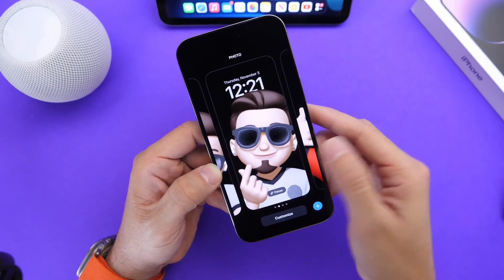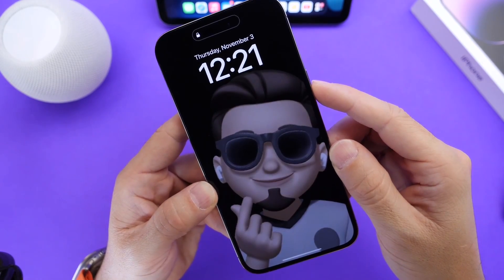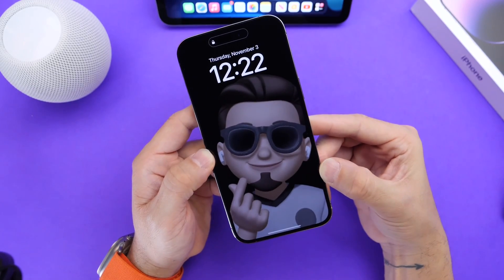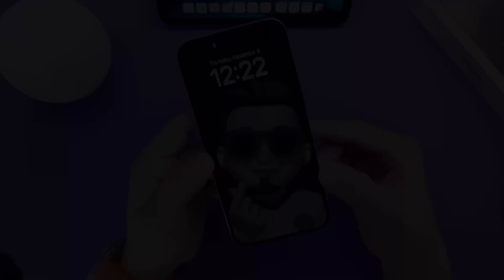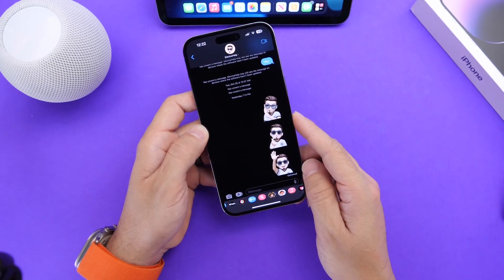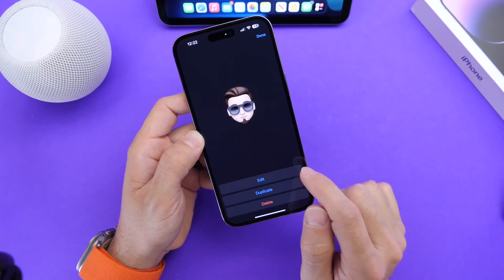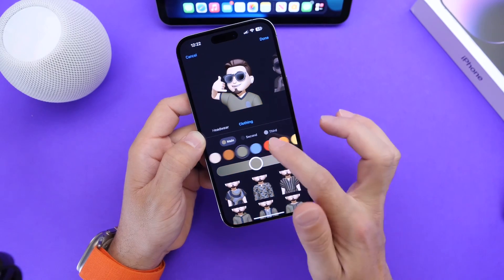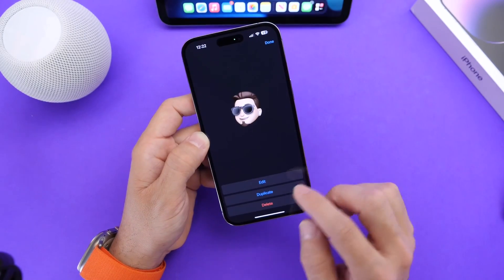Create Personalized 3D Memoji Wallpaper For iOS 16 LockScreen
s=21